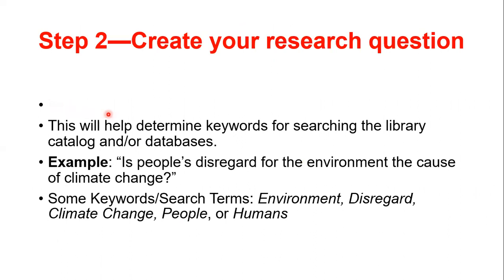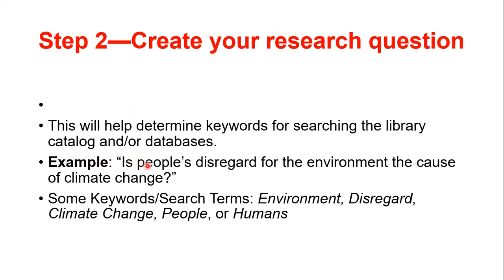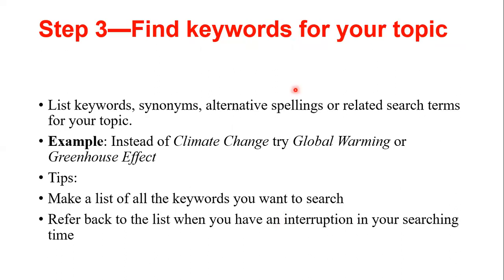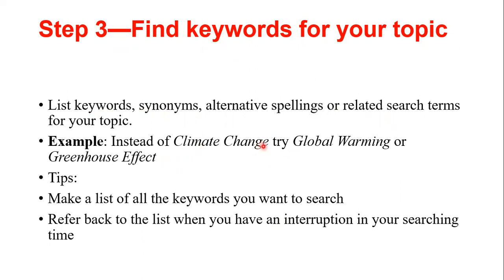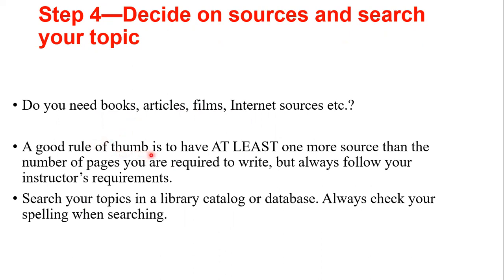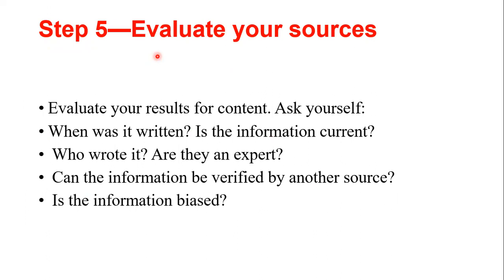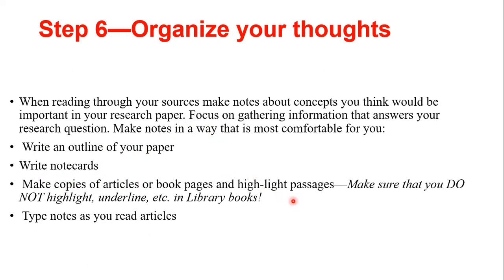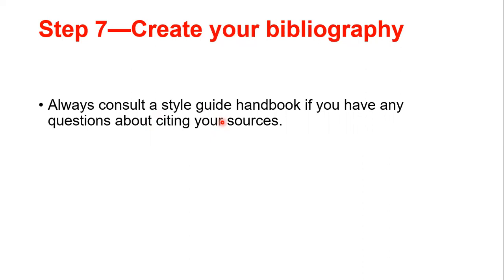TBW Flip WK15 Clip 2